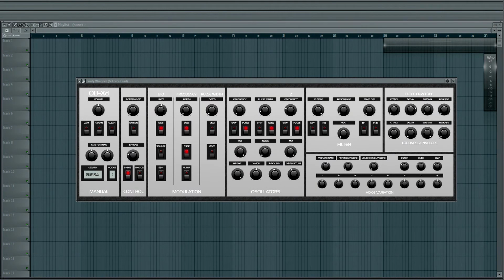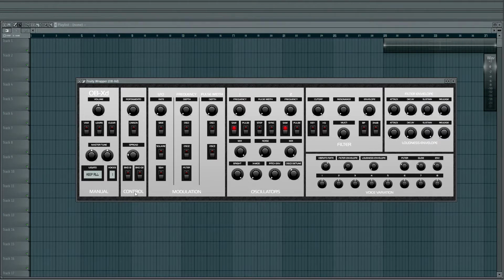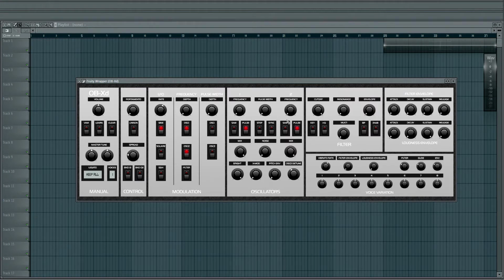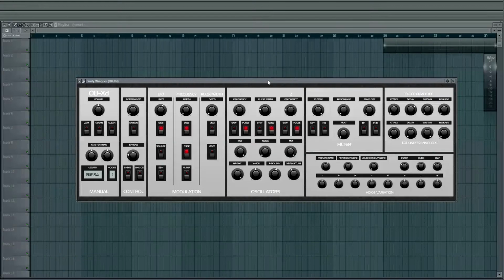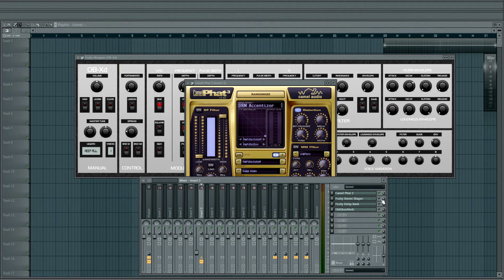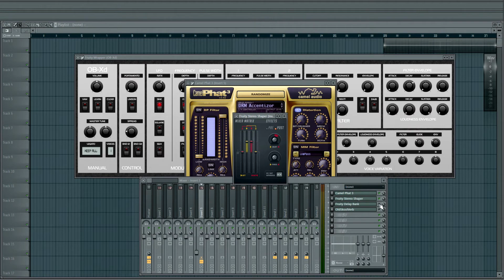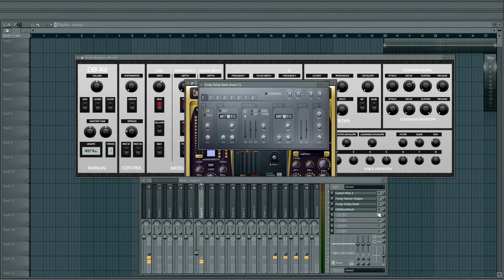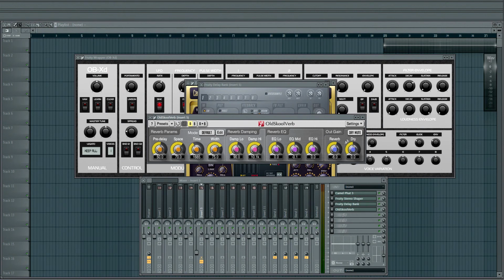"G-Force!" Lead Tutorial